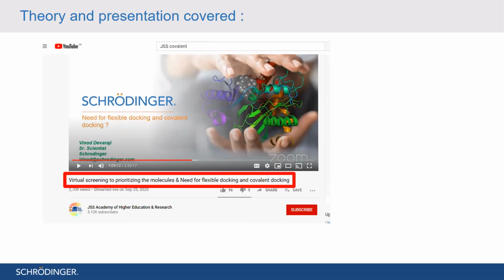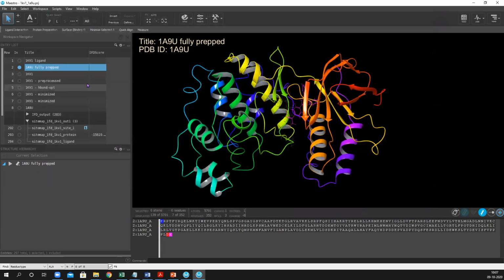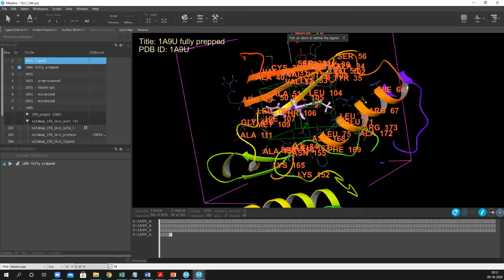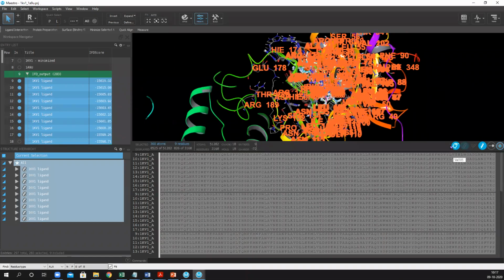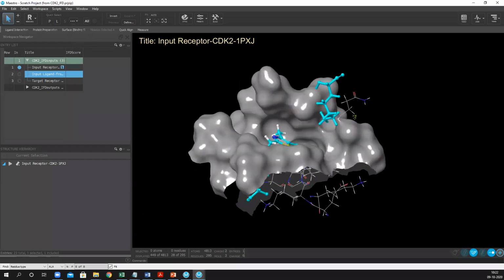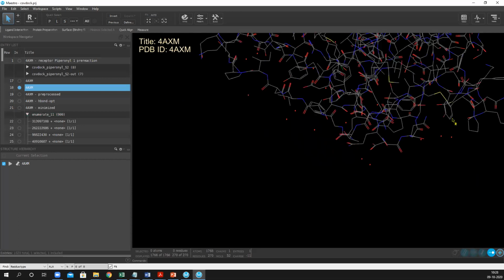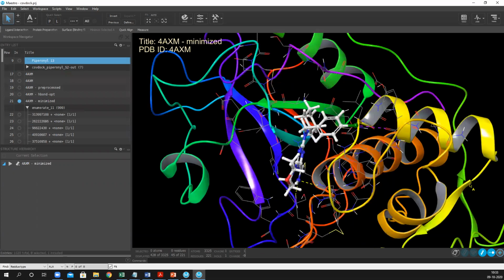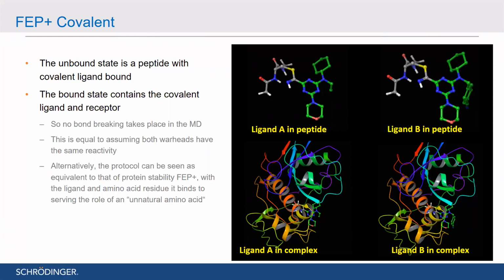Demonstration-5 Induced fit docking and Covalent docking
Schrodinger-PCI webinar Fifteenth  Day 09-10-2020
Demonstration-5 (Induced fit docking and Covalent docking) of the online webinar series on “Introduction to Computational Drug Design” Jointly organized by Pharmacy Council of India in coordination with Schrodinger. Various academic and industry partners such as Manipal Academy of Higher Education, JSS Academy of Higher Education and Research, Indian Society of Chemist and Biologist, Syngene and Glenmark are in the forefront in organizing this venture.
Herewith we share the YouTube link for the Demonstration-5 (Induced fit docking and Covalent docking) of the online webinar series on “Introduction to Computational Drug Design”